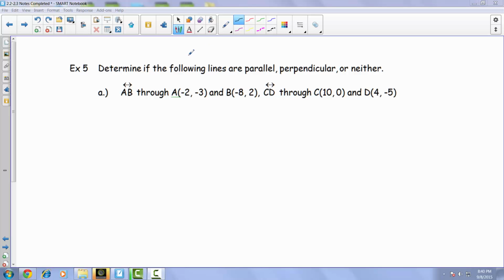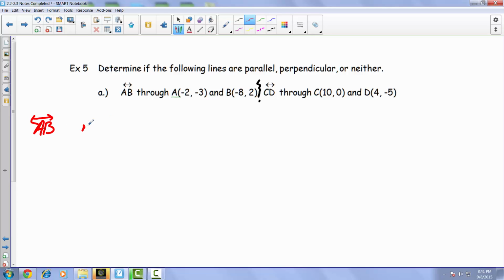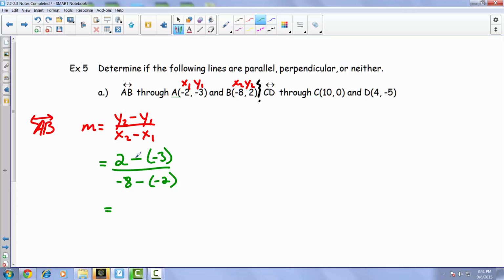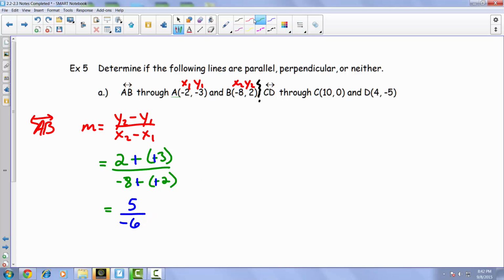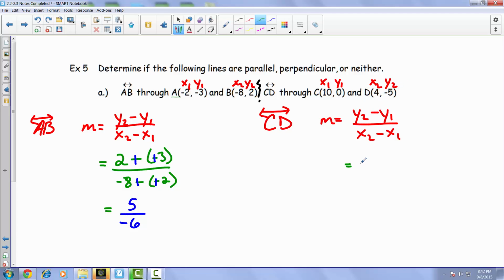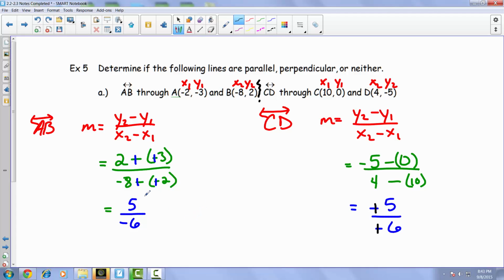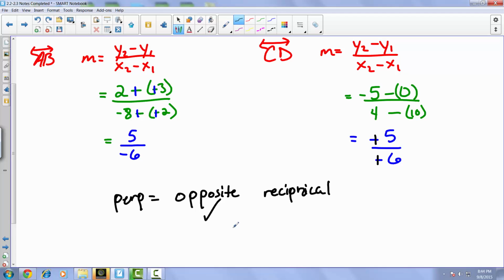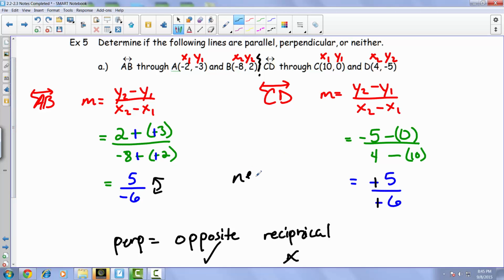2.2-2.3 Notes Example 5a